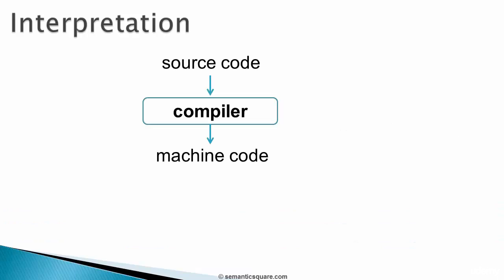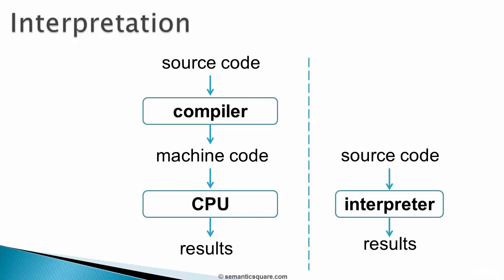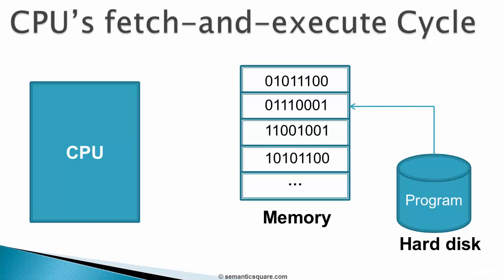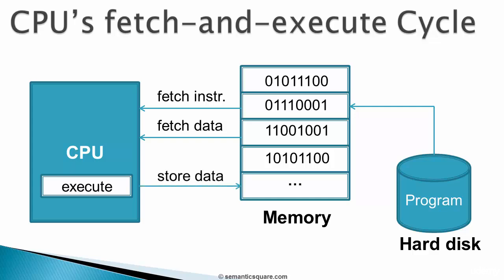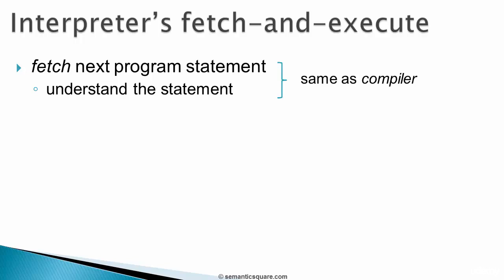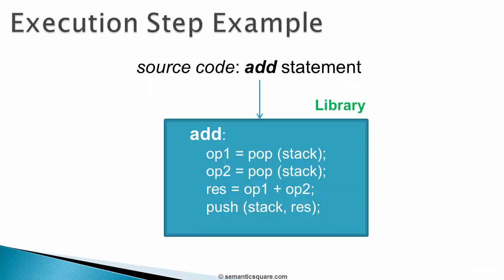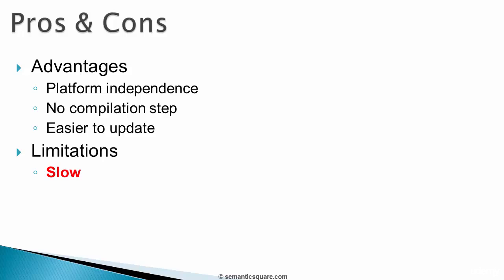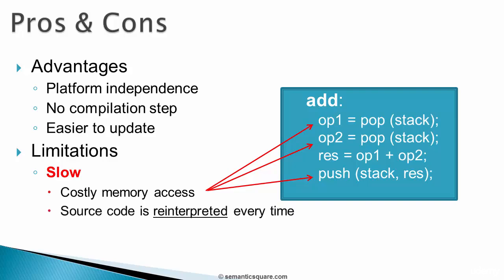6 Interpreter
Unlock the power of Java with this in-depth course designed to take you from beginner to professional Java engineer. Whether you’re starting from scratch or looking to level up your Java skills, this course will guide you through the complete Java ecosystem, including:
• Java Basics: Learn the foundations of Java, including syntax, variables, data types, and control structures.
• Object-Oriented Programming (OOP): Master key OOP principles like inheritance, polymorphism, abstraction, and encapsulation.
• Java 8 and Beyond: Dive deep into modern Java features such as lambda expressions, streams, and the functional programming paradigm.
• Advanced Java Concepts: Explore multithreading, concurrency, collections framework, exception handling, and more.
• Real-World Projects: Work on practical Java projects that simulate real-world applications, preparing you for the demands of the industry.
• Java Best Practices: Learn coding standards, design patterns, and optimization techniques to write efficient and maintainable code.
• Job-Ready Skills: Get tips and tricks for preparing for interviews and landing your dream job as a Java developer or software engineer.
This course is perfect for anyone aspiring to become a full-fledged Java engineer, whether you're a student, a professional developer, or someone looking to transition into a Java-related career. With hands-on tutorials, coding challenges, and in-depth explanations, this course is your complete guide to mastering Java.
Start your journey now and become a Java engineer!